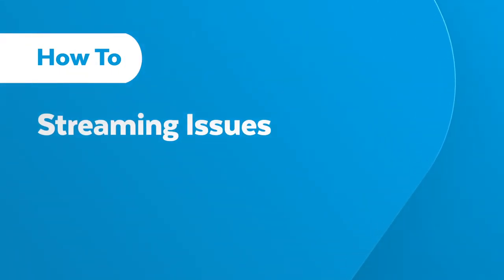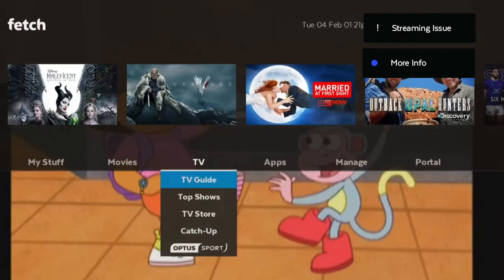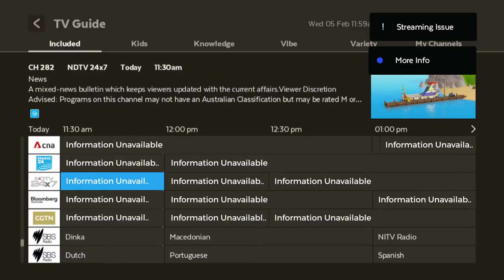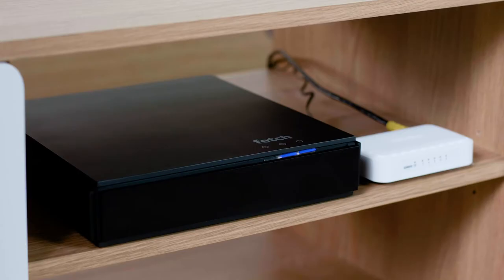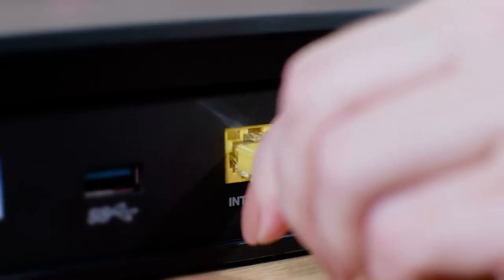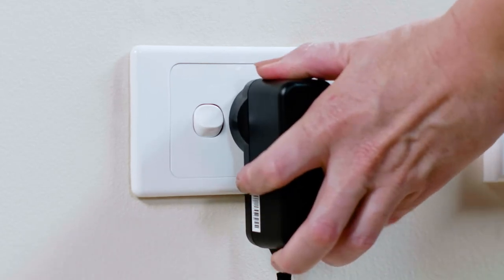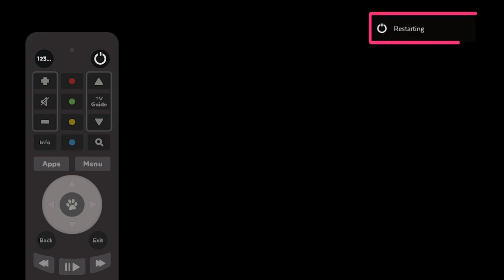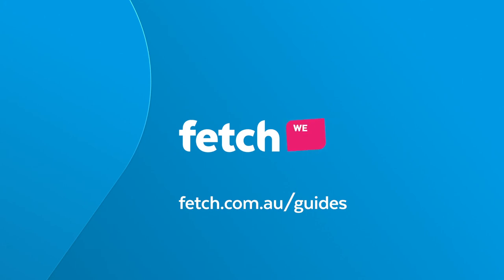How To - Streaming Issues